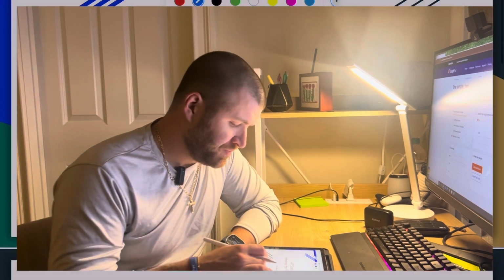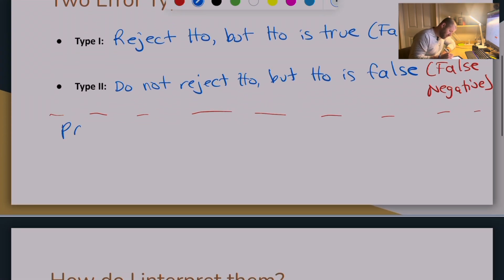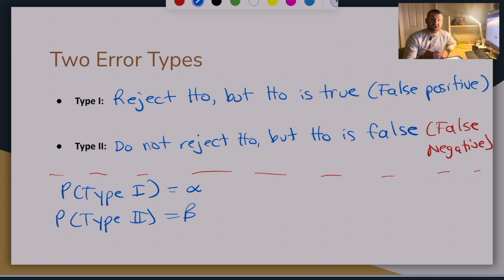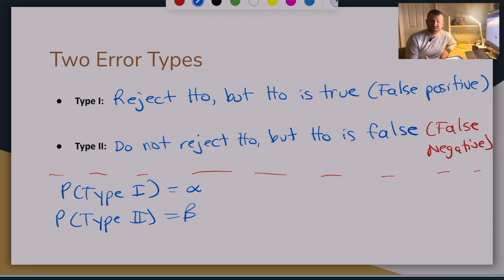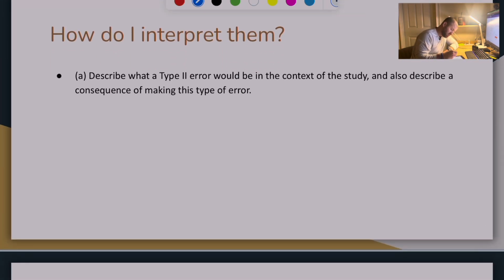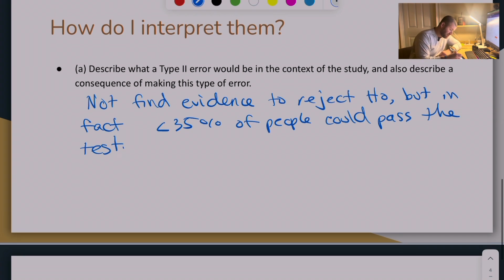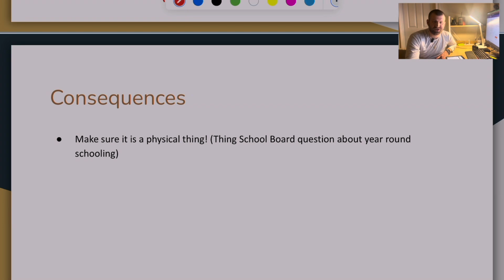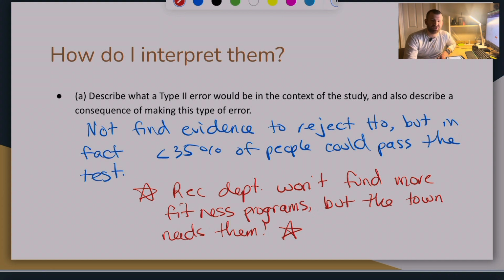Errors in Testing